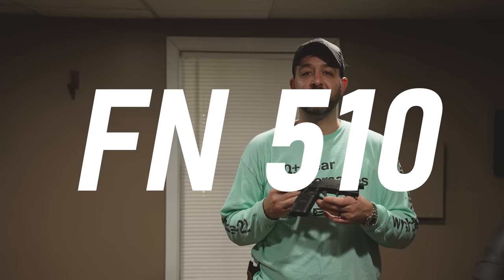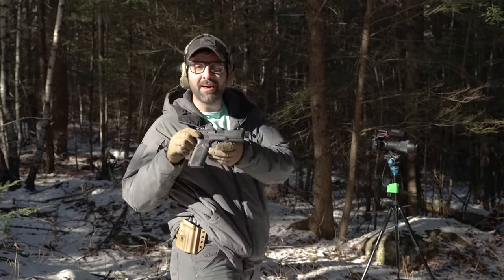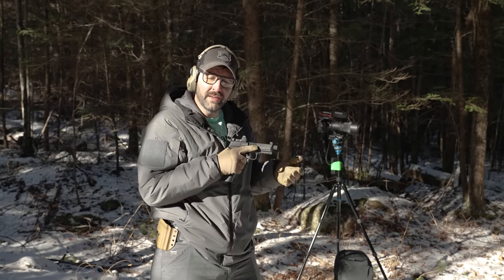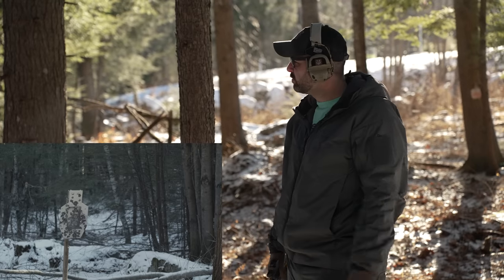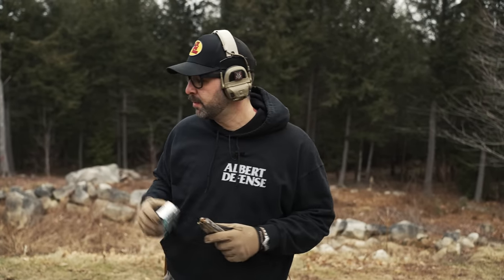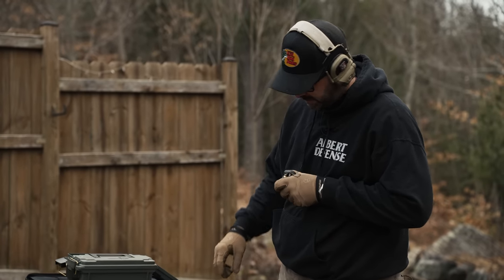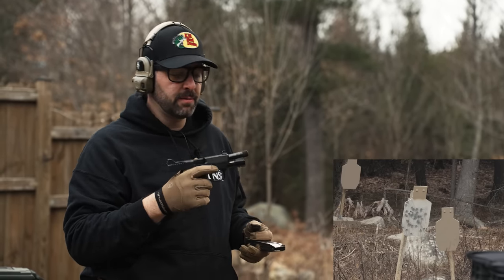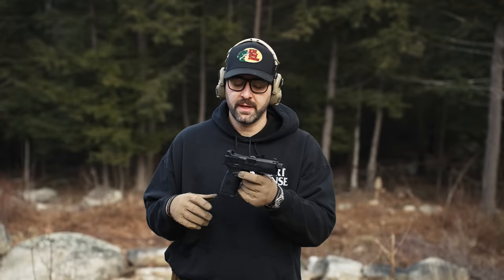FN 510 - 10mm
Podcast Streaming!
Amazon Music